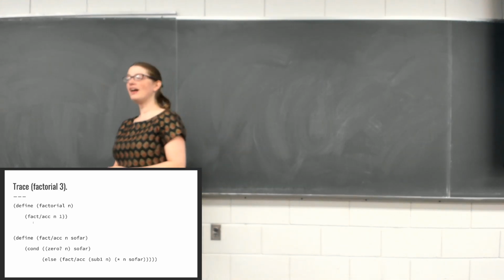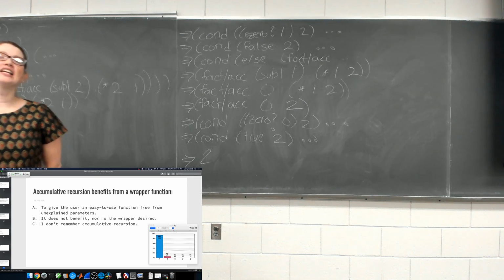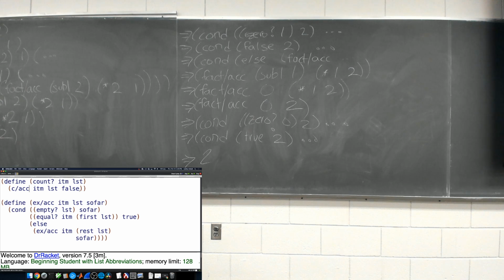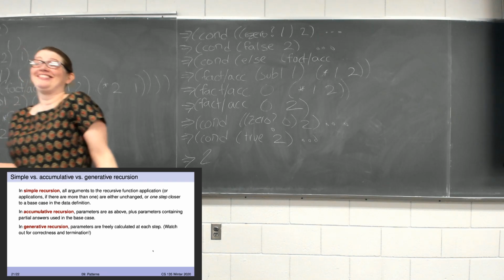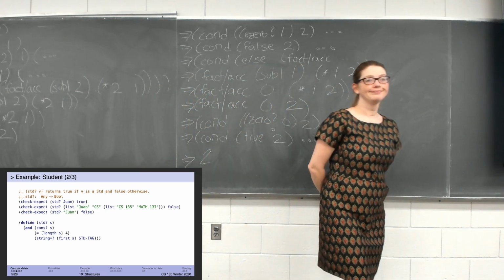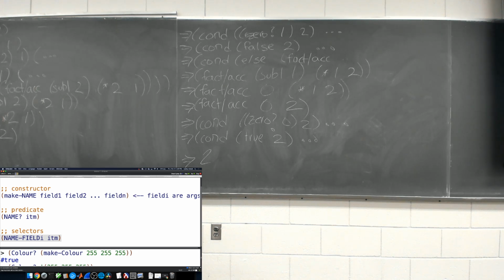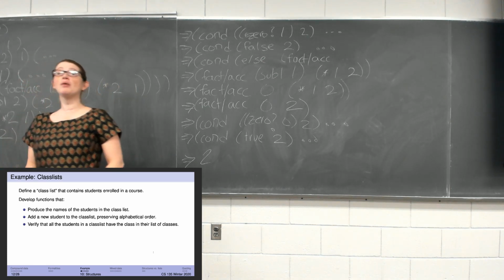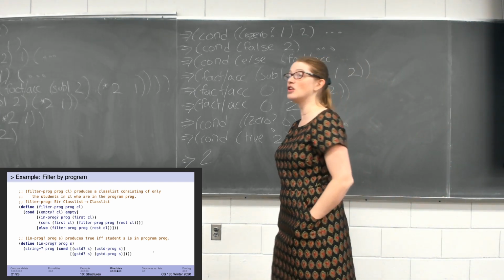CS135 - W20 - Lecture #12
Generative recursion, structures.